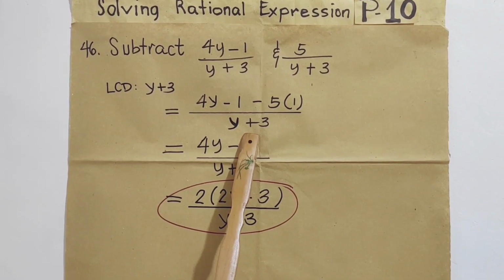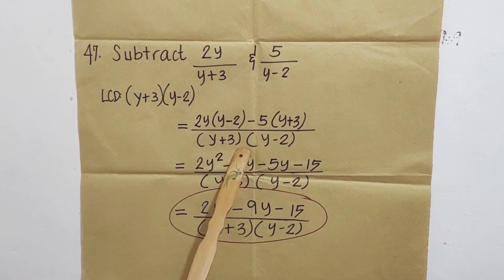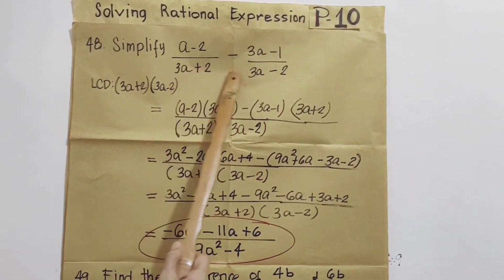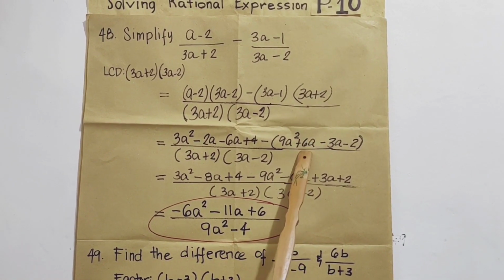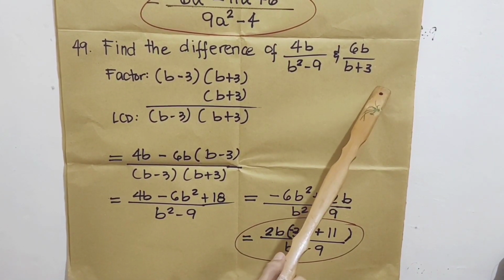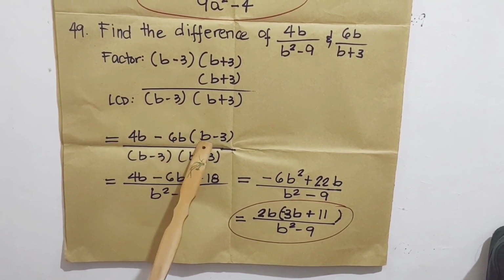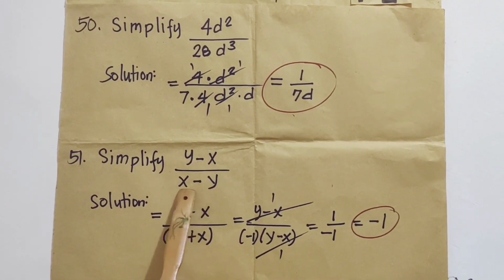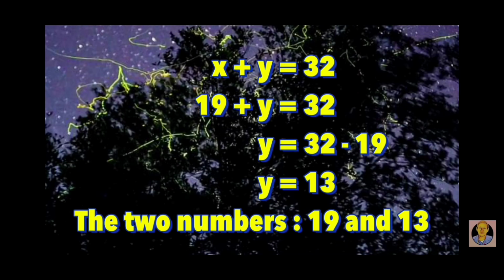RATIONAL EXPRESSIONS & WORD PROBLEM | Teacher AL